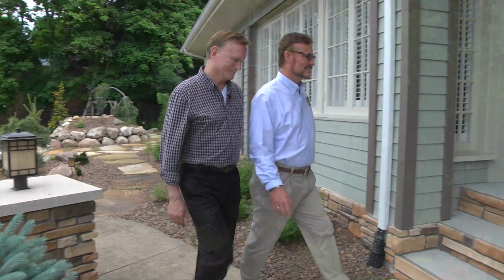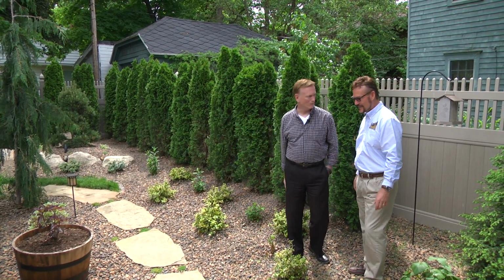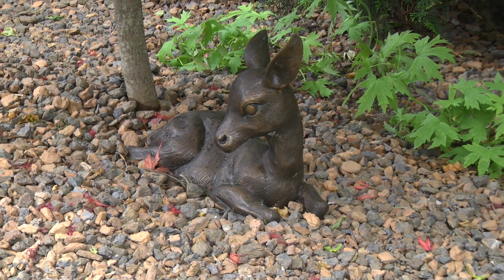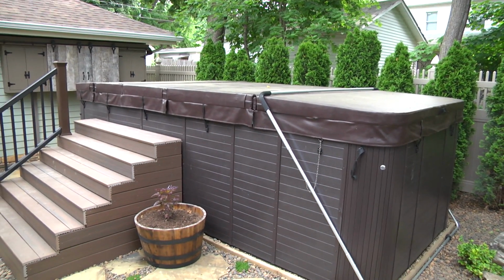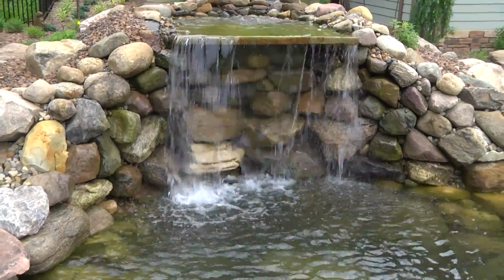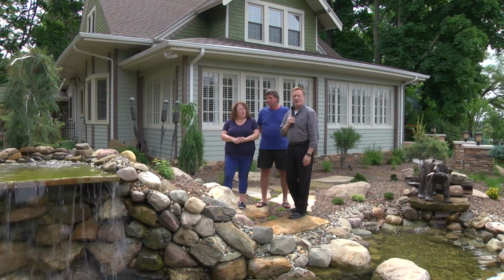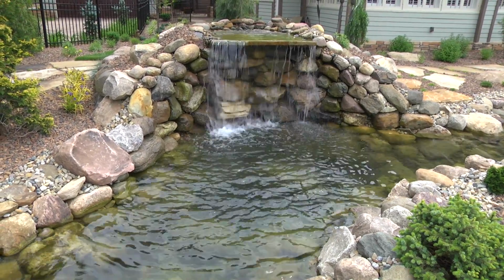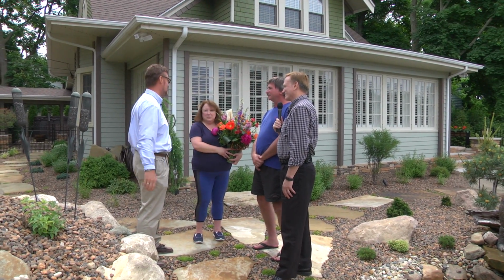S5-E10 Creating a Woodland Landscape Within the City